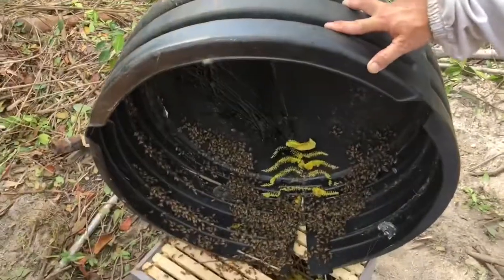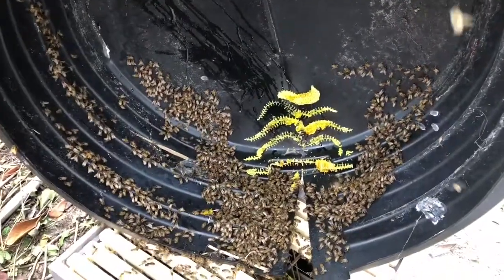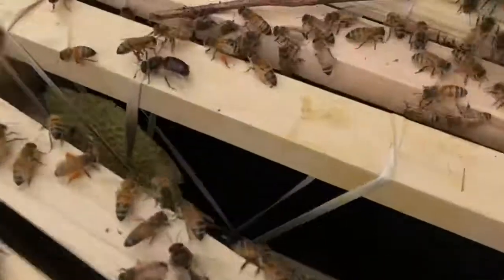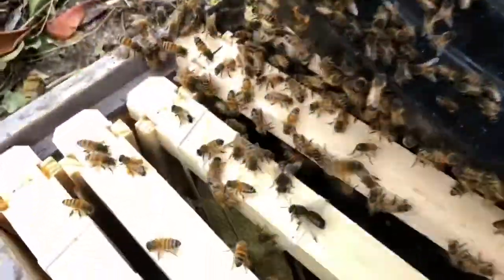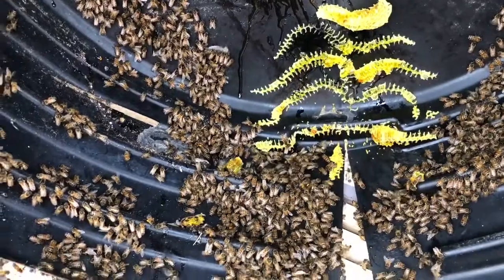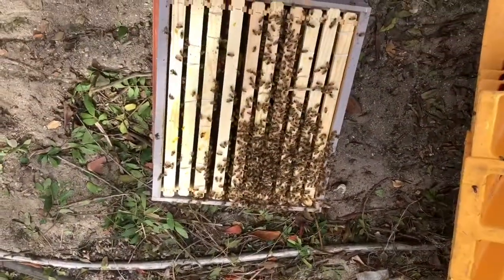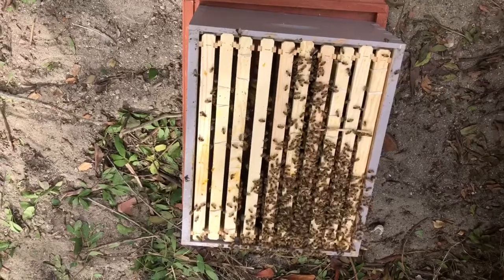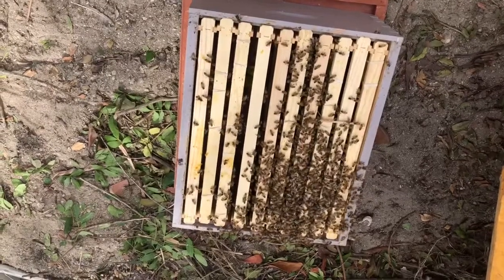Bee removal from a large pipe cap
Removing of bees and capturing queen